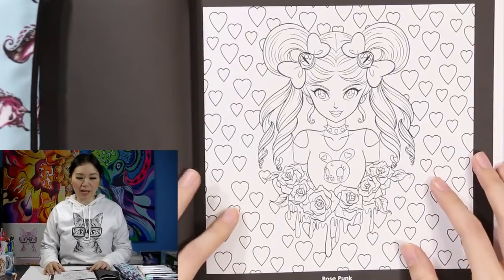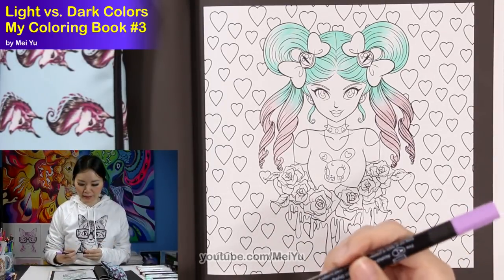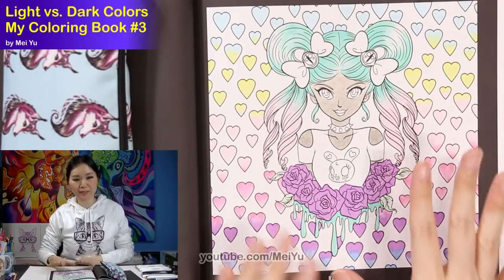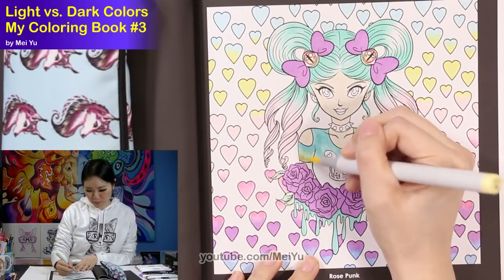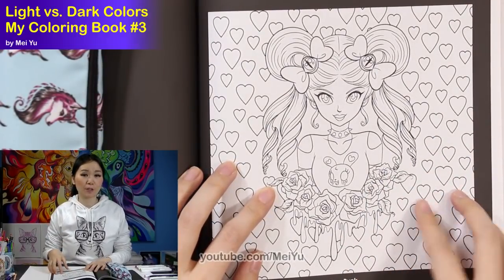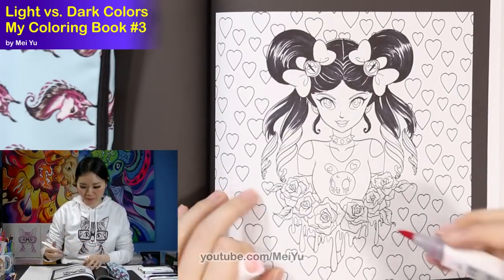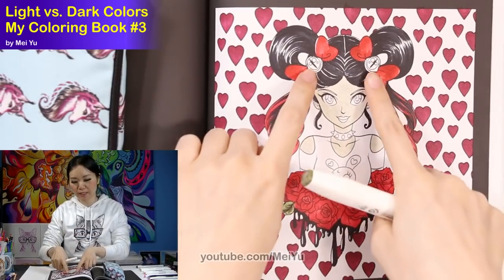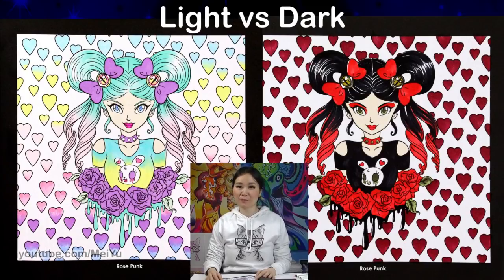Light vs Dark Colors: Color My Own Gothic Cuties Coloring Book Mei Yu + Fan Coloring Showcase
In this Fun Friday art video, I color in my own coloring book, Gothic Cuties: Creepy Kawaii Coloring Book! Watch me layer and blend markers in two different ways - using light colors, and then using dark colors! How will the marker illustrations turn out in this fun art challenge?

More art and coloring videos on how I color and shade, color with markers, doing marker illustrations (with alcohol markers, Copics, Touch Markers, and others), blending colors, learning how to color and shade, and more on my channel!

🌈  📚 🖍️   Mei Yu's Book Store 🌈  📚 🖍️
50+ Books: Own or Gift Mei Yu's Coloring Books, Comic Collections, & How to Draw eBooks + the art supplies she uses!

✏️ Android:
You can download the Kindle or Kobo app from the Play Store to get my eBooks on your Android devices.

✏️ Kobo:
Enter "Mei Yu Art" in the search bar to search for my eBooks in the Kobo app or on the Kobo website.

❤️  Draw better with Mei Yu's Apps ❤️

❤️  Own or gift Mei Yu's art-featured merch! ❤️